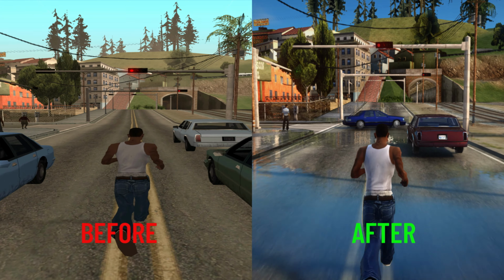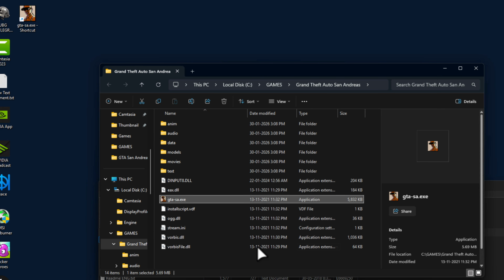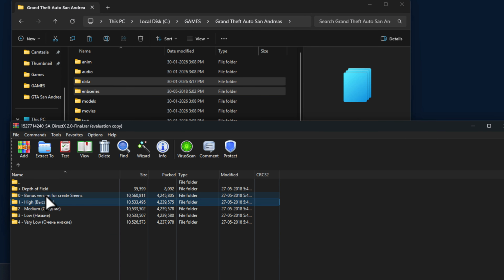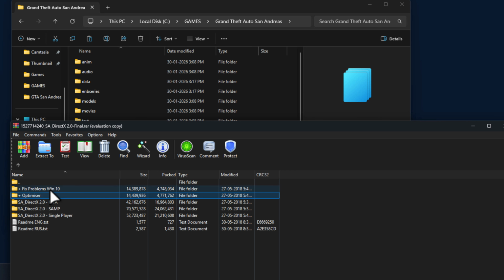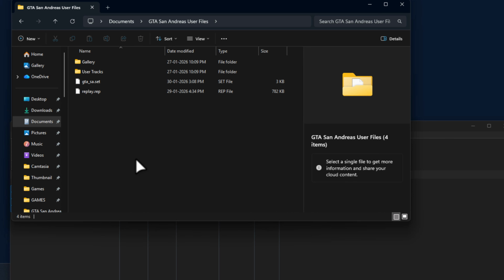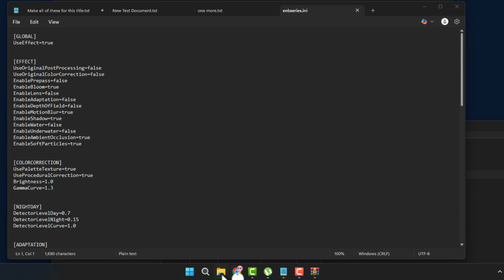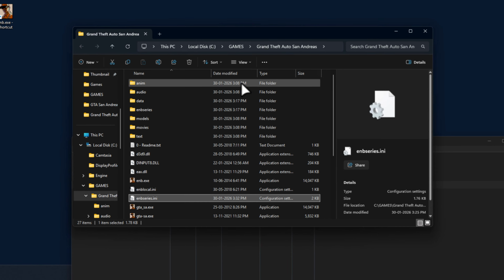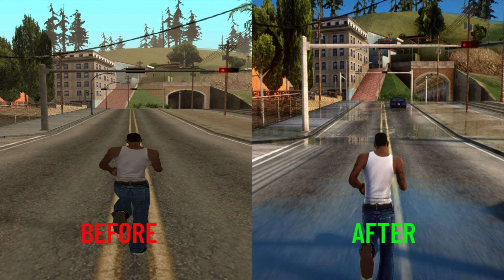How to Install SA_DirectX 2.0 in GTA San Andreas | Graphics Mod Tutorial (2026)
In this step-by-step tutorial, I’ll show you how to properly install SA_DirectX 2.0 in GTA San Andreas to improve lighting, shadows, reflections, colors, and overall graphics in 2026. This guide covers download requirements, correct file placement, configuration settings, and common fixes to avoid crashes or black screen issues. Whether you’re upgrading visuals or building a realistic GTA SA setup, follow this tutorial carefully for a stable and enhanced graphics experience.

00:00 Preview
00:10 Start
02:45 Results